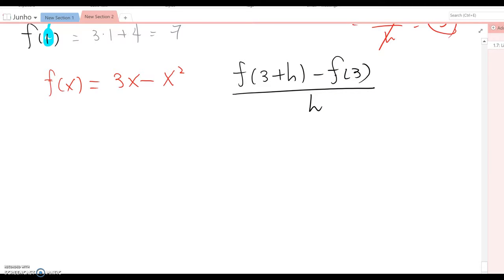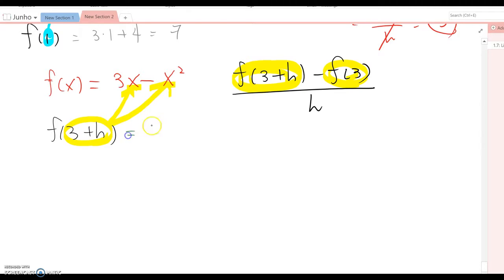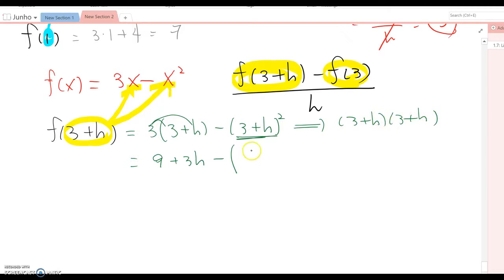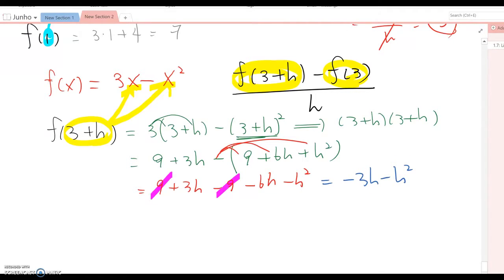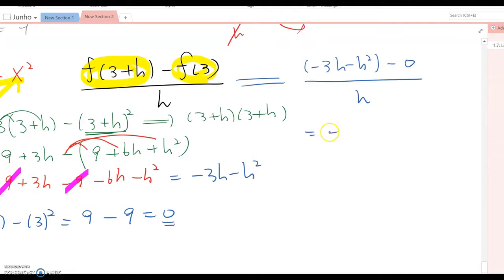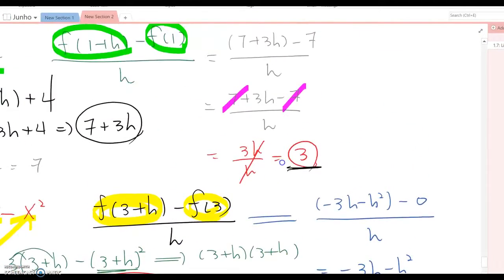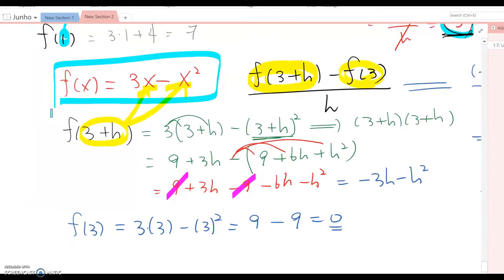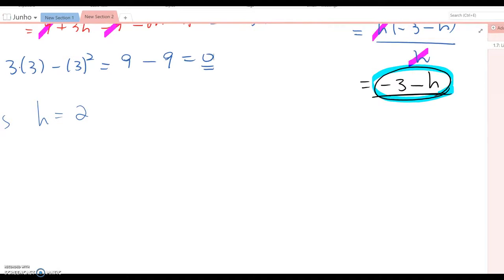1.8.4 Difference Quotient Part 2